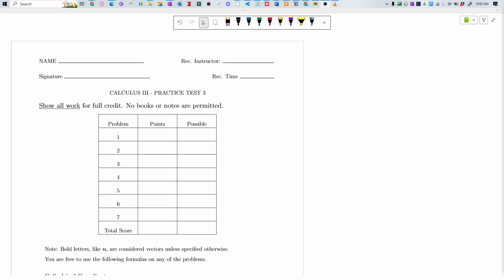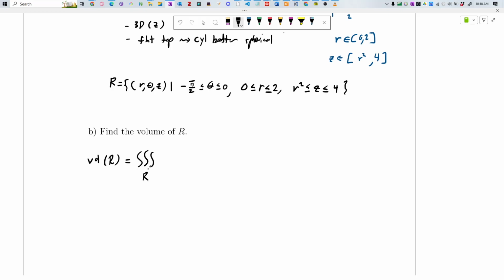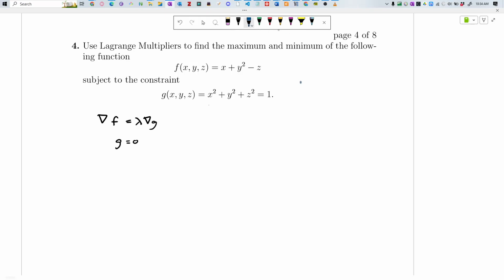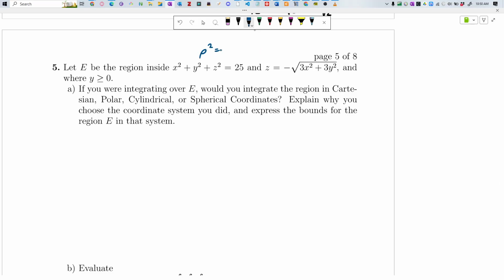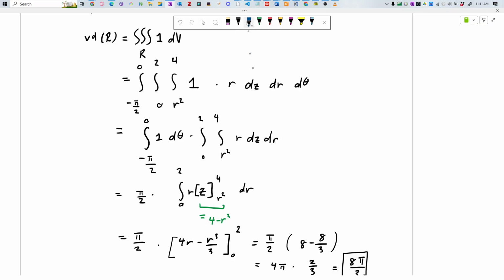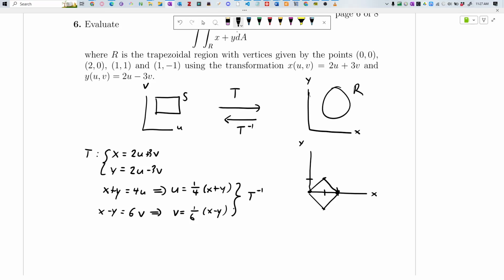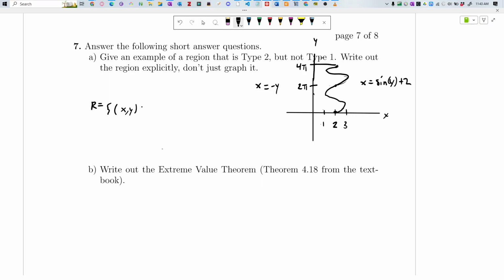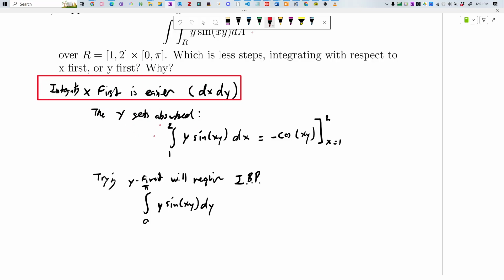Practice Exam 3 Live Solve